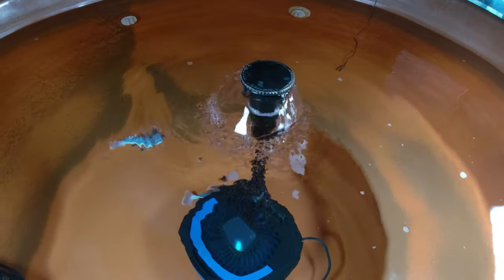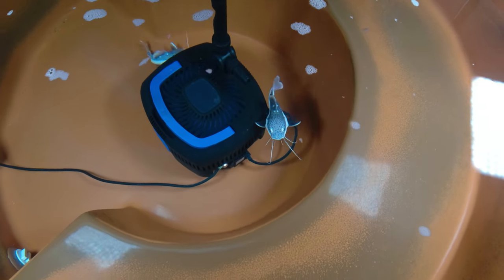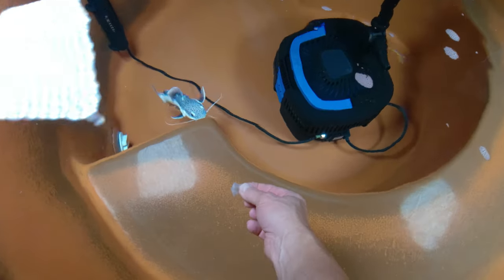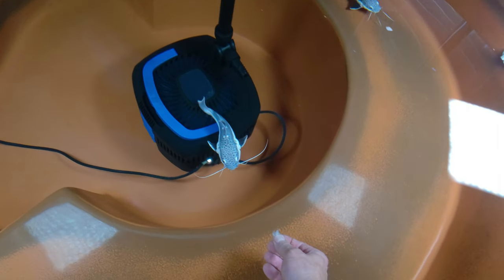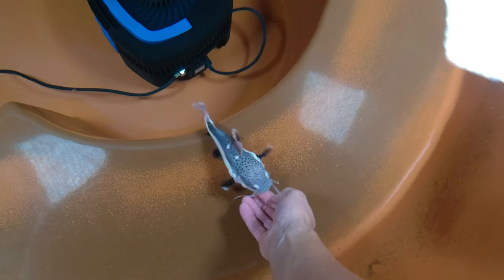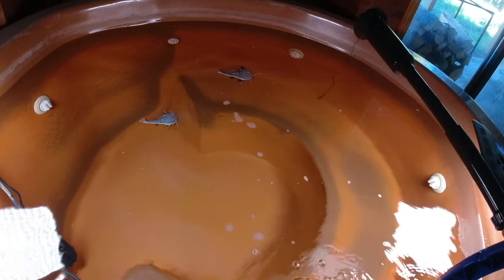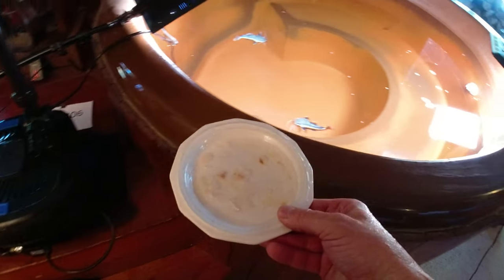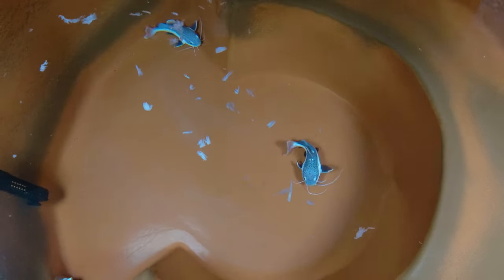Day 206 - Daily Red Tail Catfish Vlog! Watch them Grow!